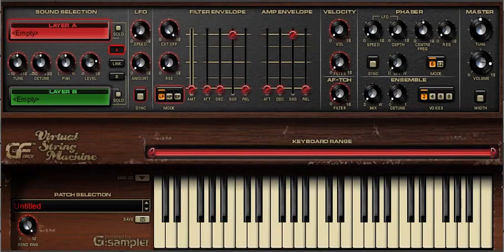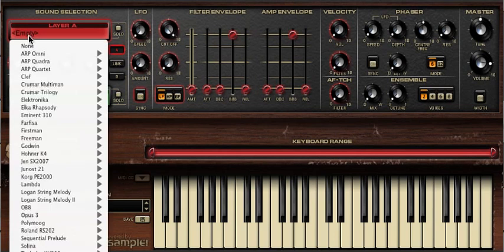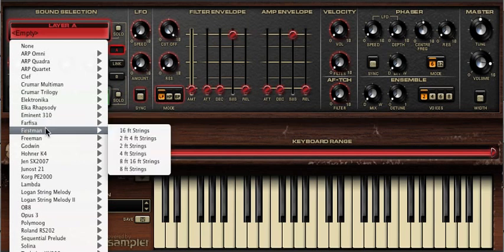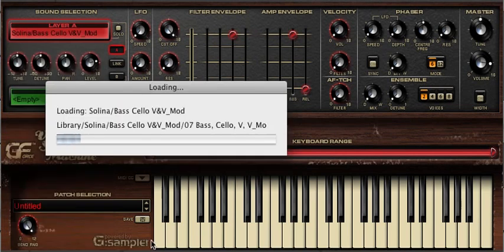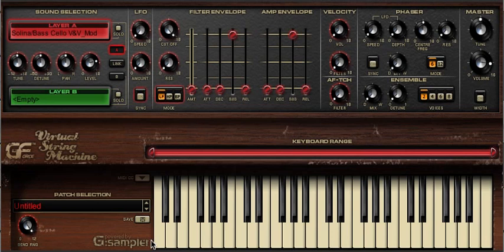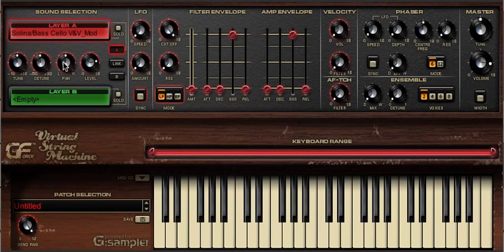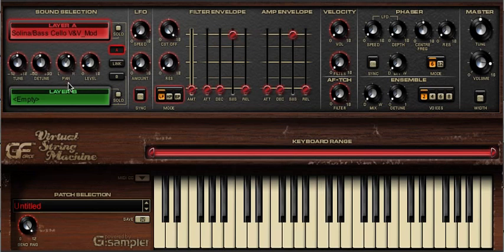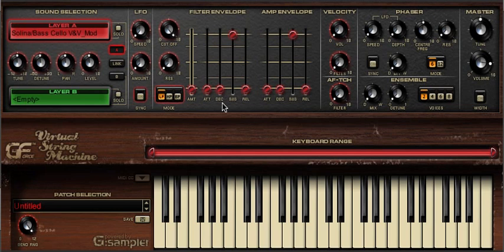VSM Tutorial - Loading Samples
A VSM tutorial on loading samples into the respective Layers